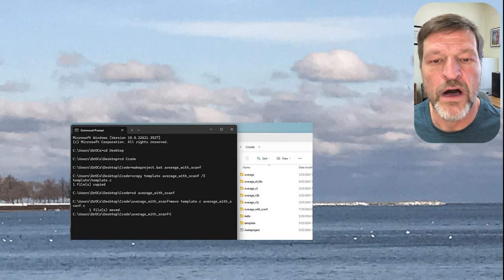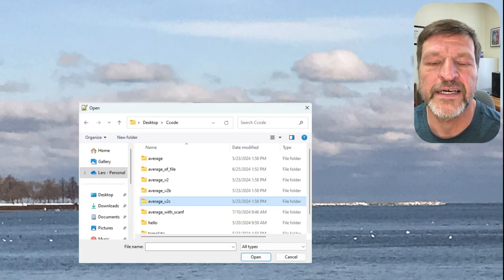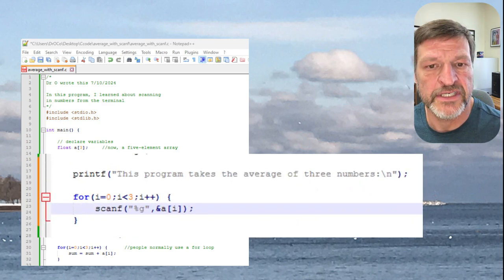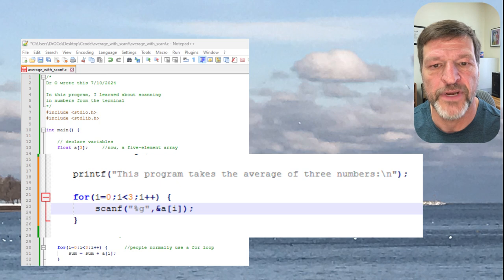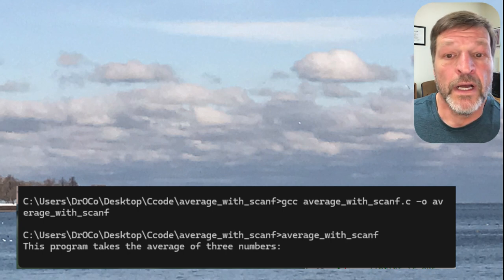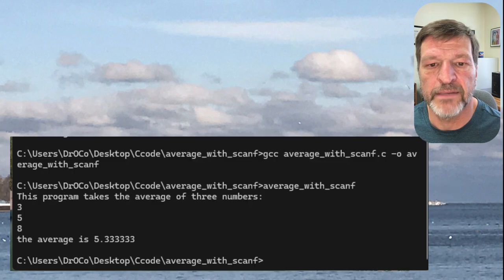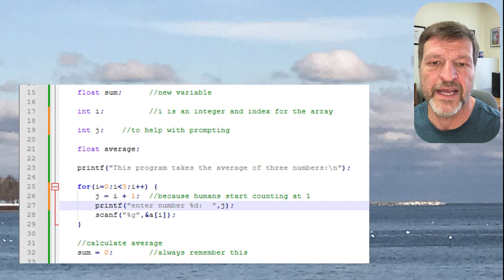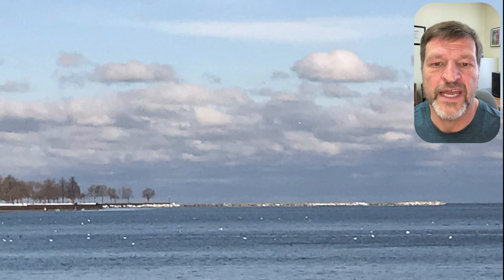DrO windows C average scanf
How to let the user enter the three numbers on our simple average program.